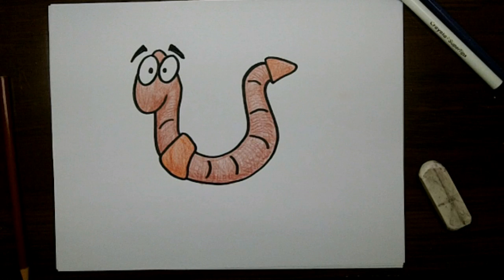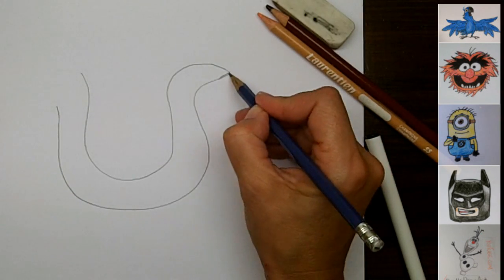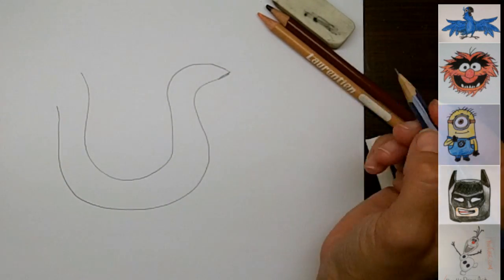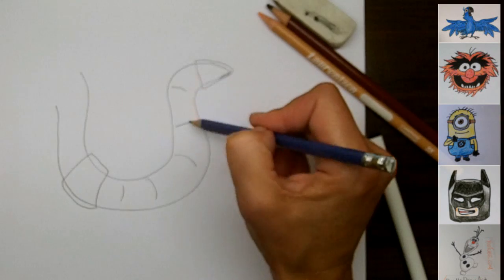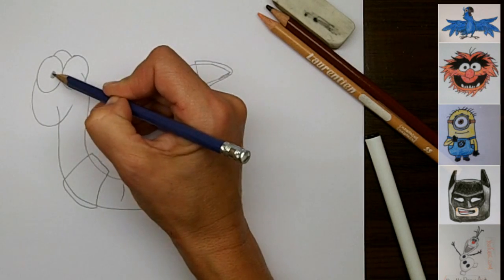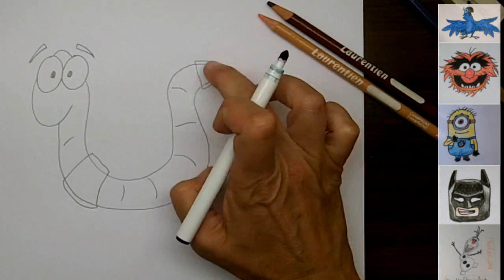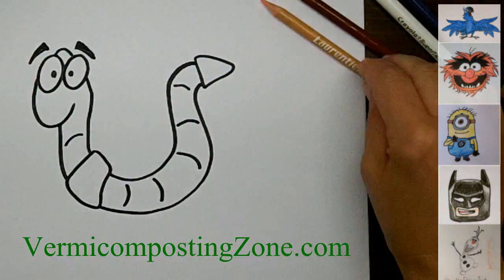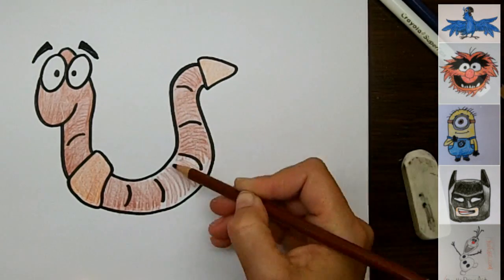Drawing Ideas: How To Draw Cartoon Worm - Step by Step - Easy!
Watch in HD: How to draw a cartoon worm!
An easy lesson for drawing cartoon worm.
Drawing worms is easy, and I'll show you how.